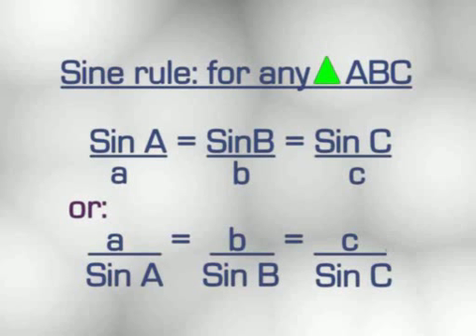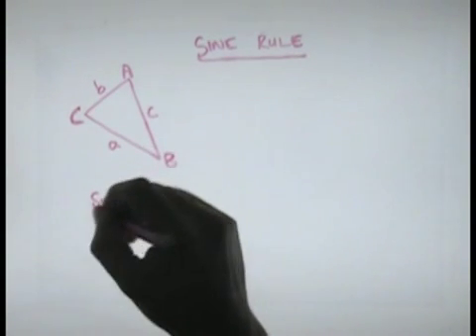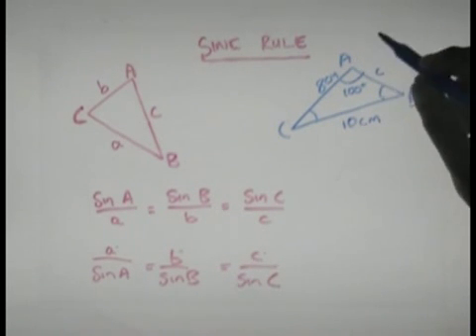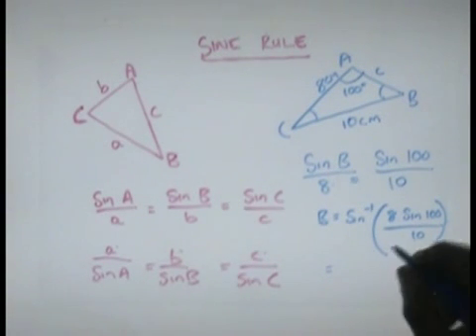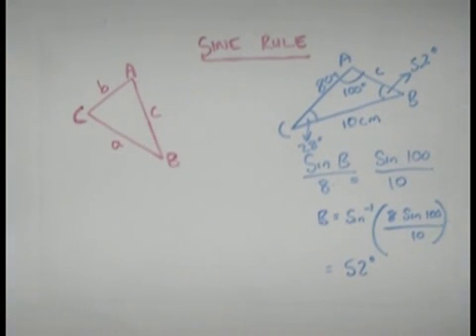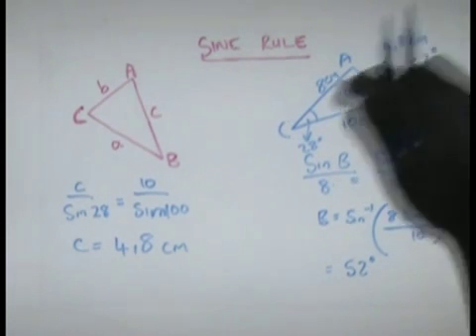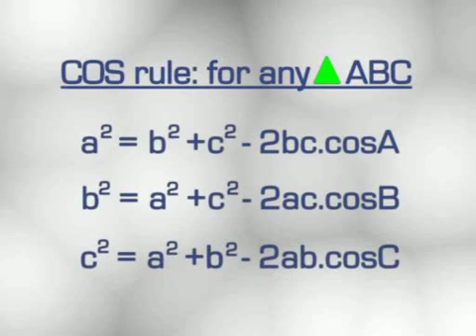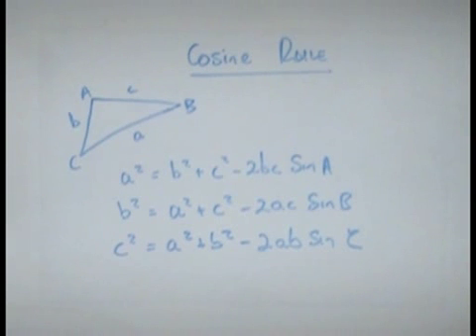trig 7 1 PC